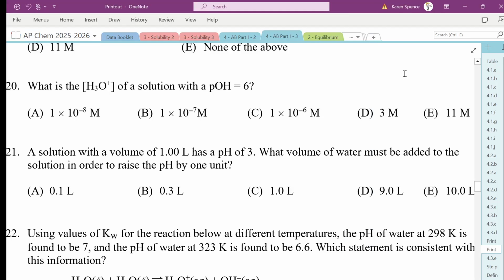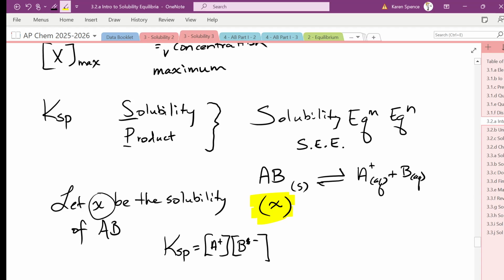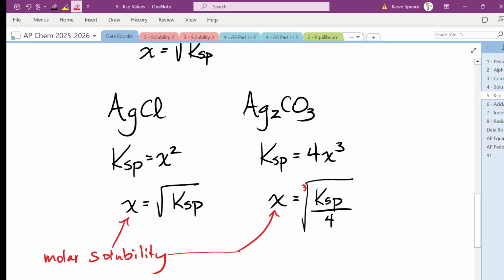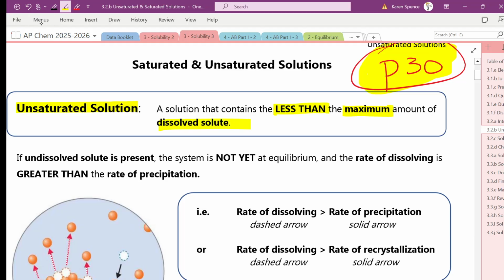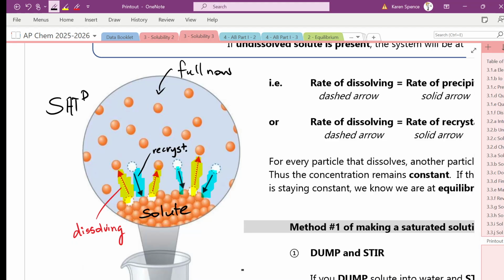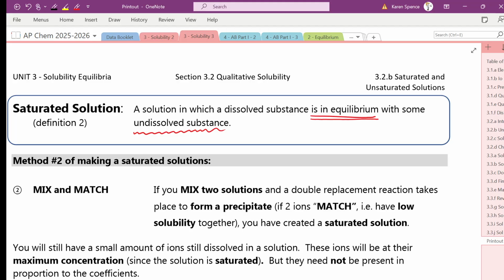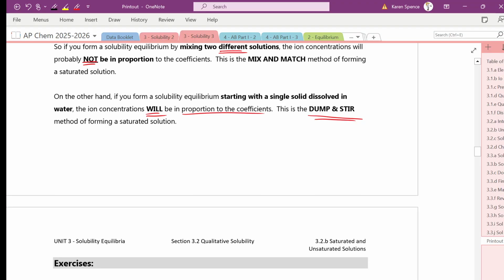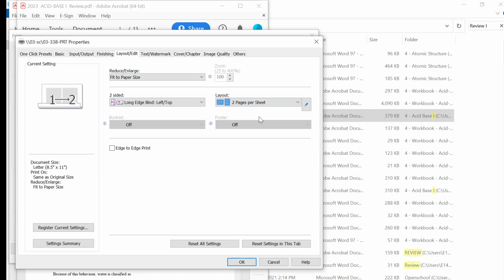2025-11-04 Block 3 Going over Acid Base I Review ; How solubility & Ksp relate ; Sat & Unsat sol'ns